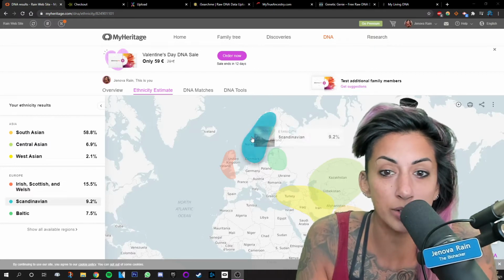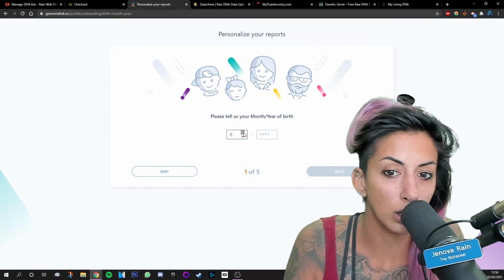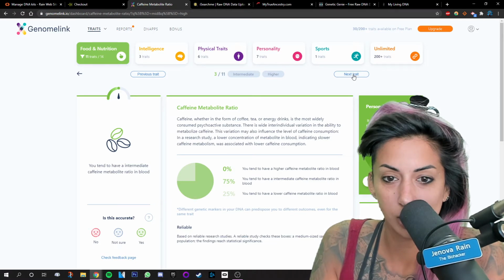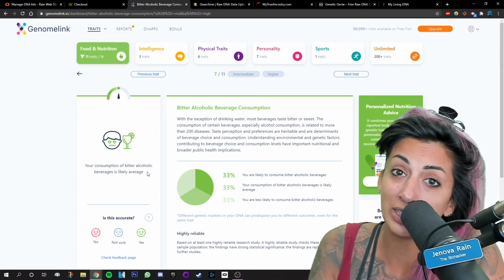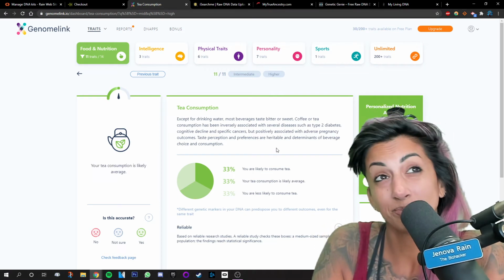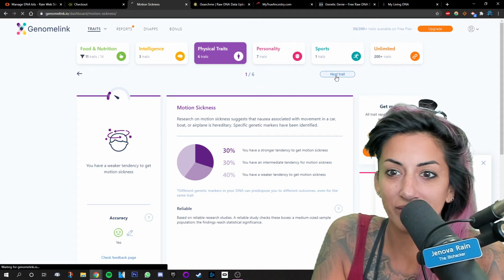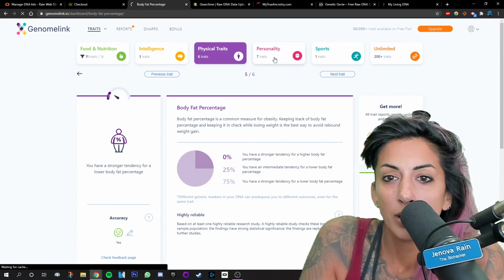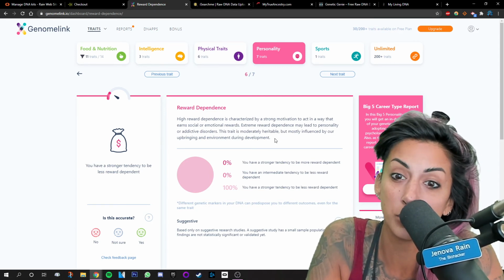DNA Test Results Part 4: Exploring genomelink.io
In part four of this DNA series, I upload my existing MyHeritage DNA data to GenomeLink and explore the traits and reports it produces.

This video shows my personal results and first impressions. Consumer DNA reports may change as databases and interpretation methods are updated.

ABOUT JENOVA RAIN

Jenova Rain is a British media producer and public communicator, creating clear, accessible content about human sciences and technology.